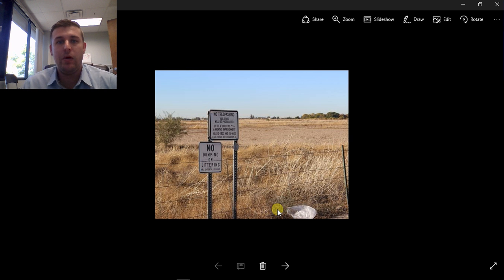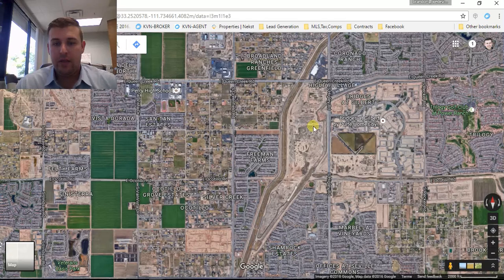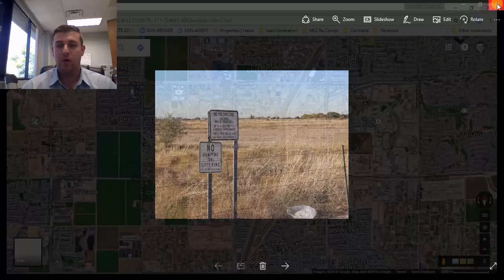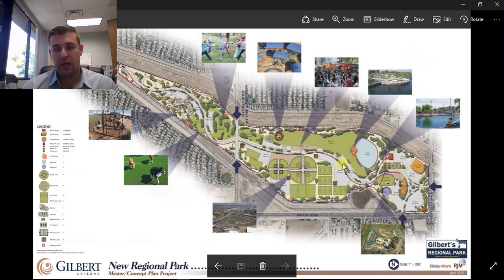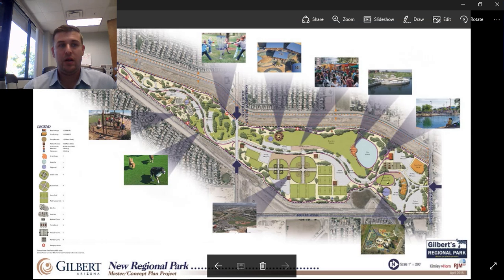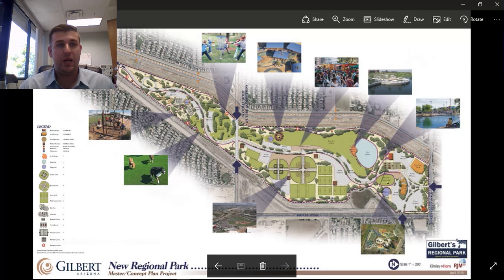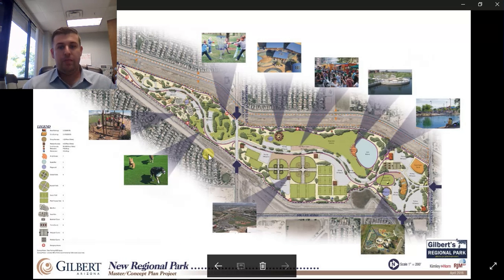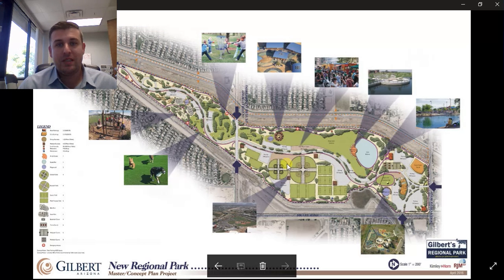New Gilbert Park